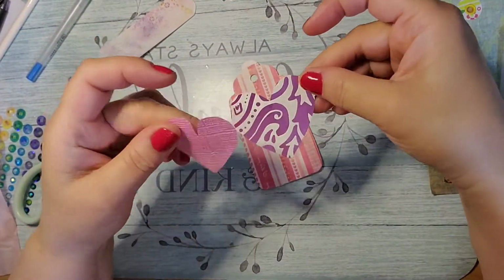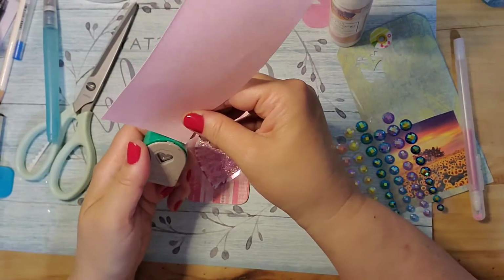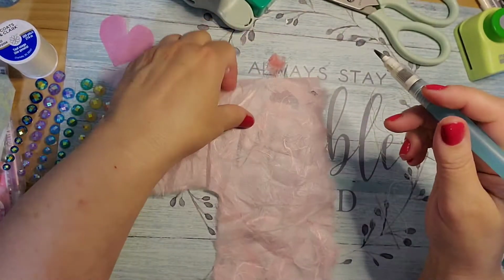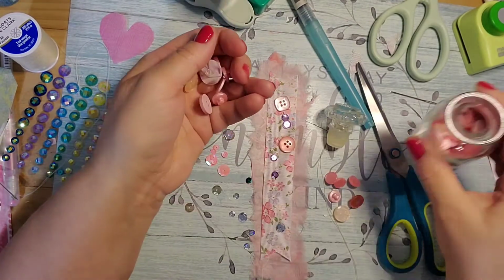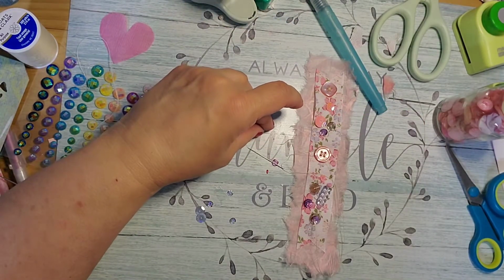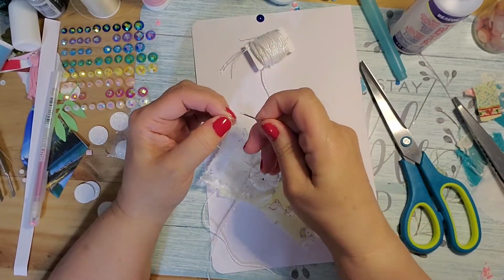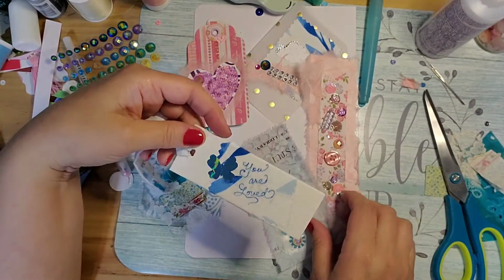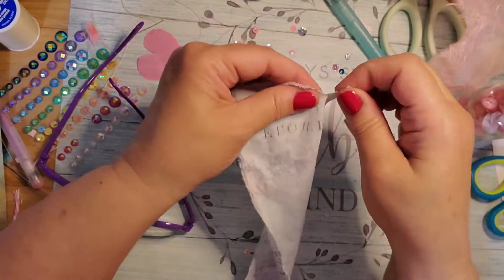How to make your own Stickers and Embellishments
I will show you how I make my own stickers with carpet tape:)